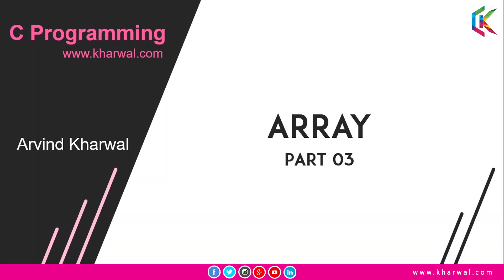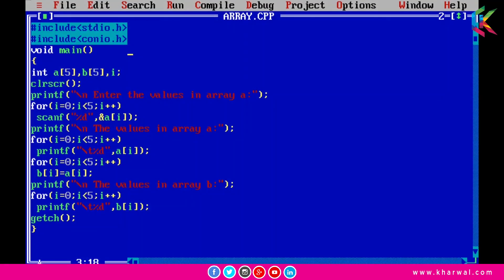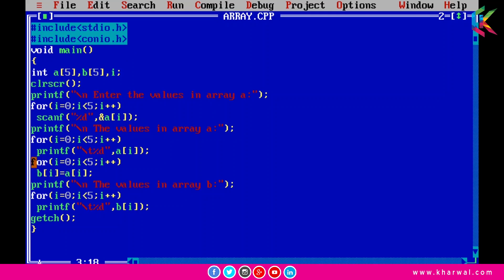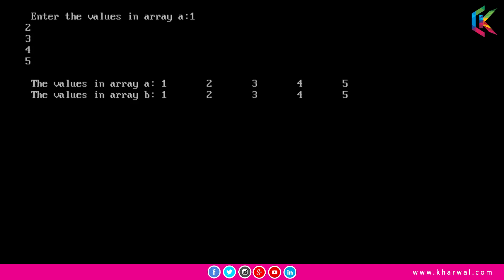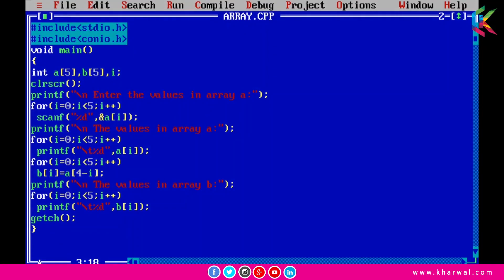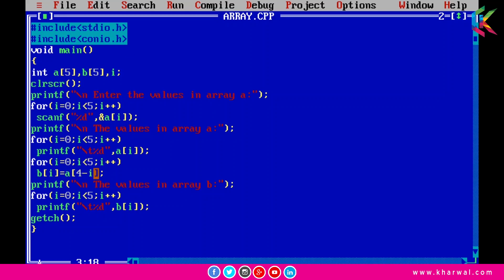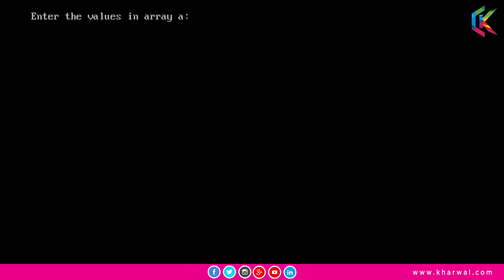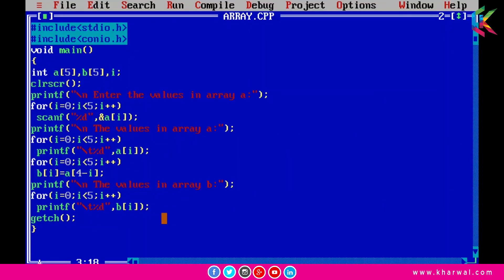Array In C Programming | Array Programs - Part 03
Topics Covered in this lecture:

1. C program to copy the values in an array from another array.
2. C program to copy the values from an array to another array in reverse order.